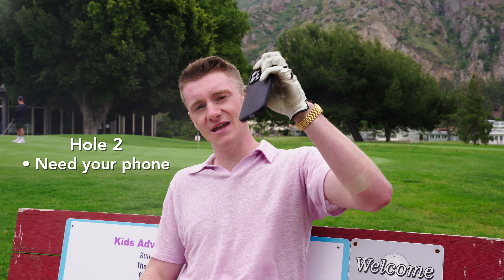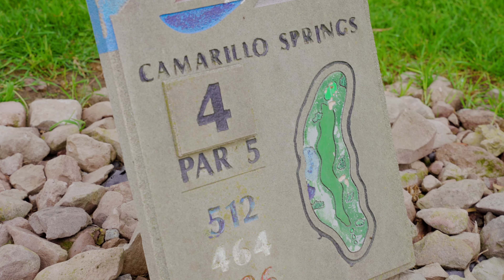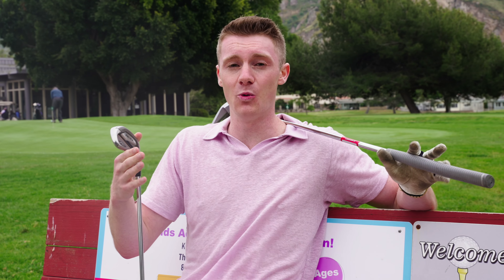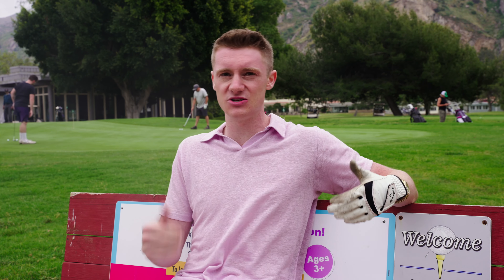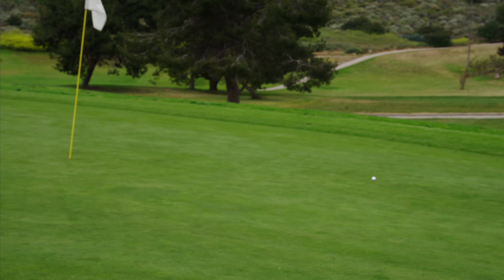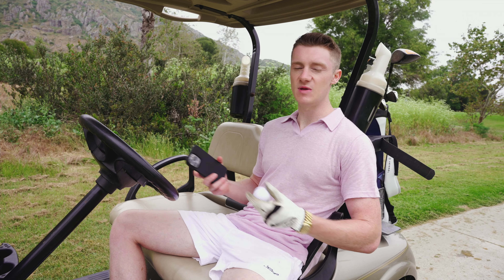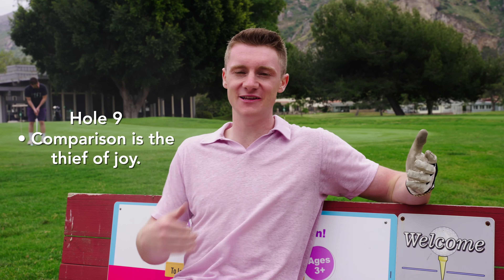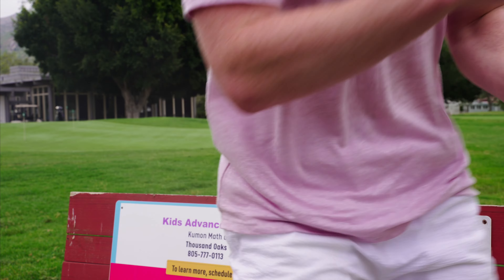9 Tips To Start Making Money Trading Stocks (2023)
Enjoy watching another stock market day in the life! From driving supercars to learning how to trade options, I strive to provide unmatched quality and transparency in my trading content.